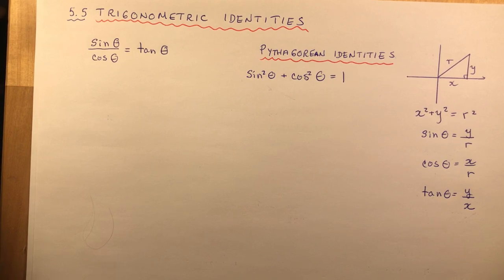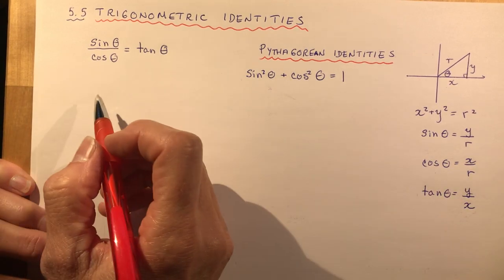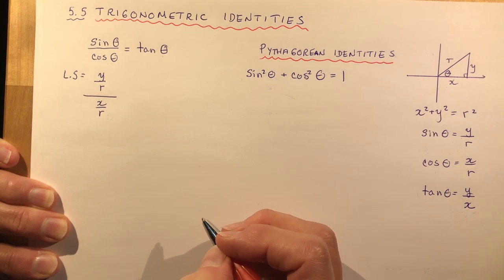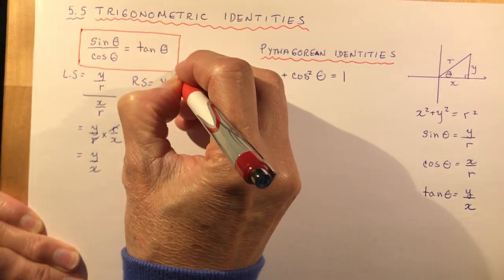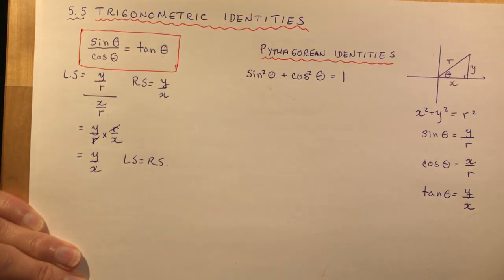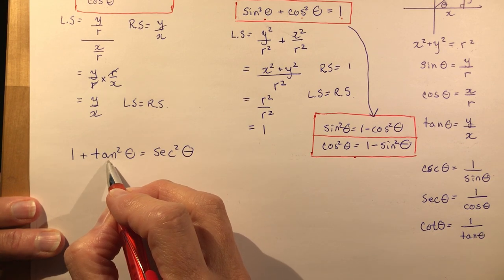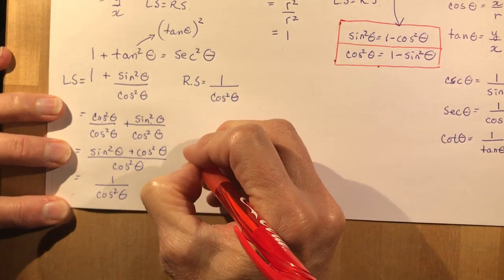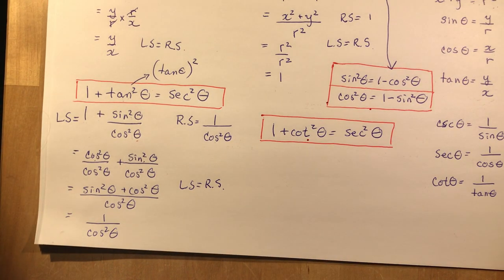Functions 5.5 Trigonometric Identities explained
Using x y and r we will initially prove several of the basic trig identities and then use the basic identities to solve more difficult problems.